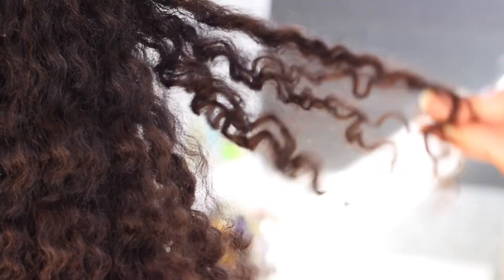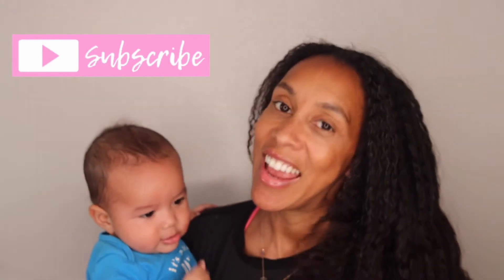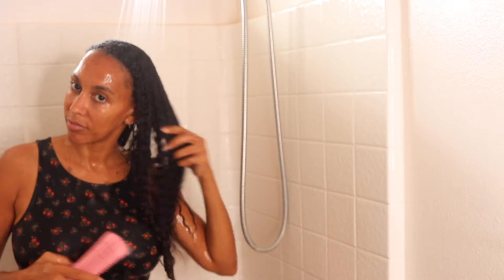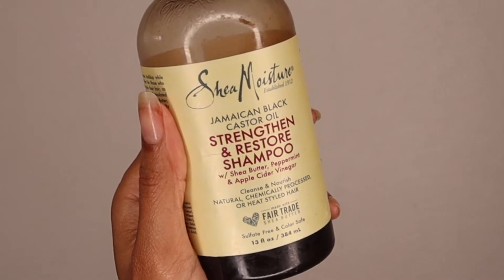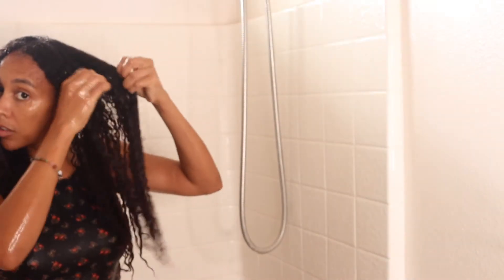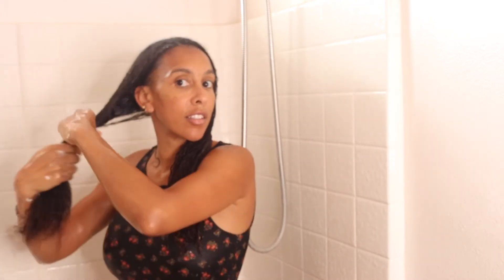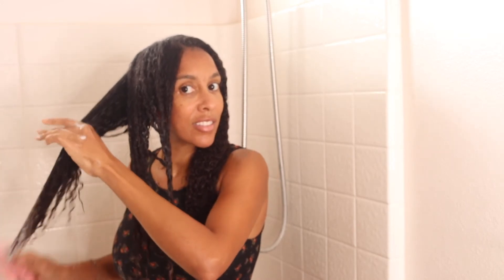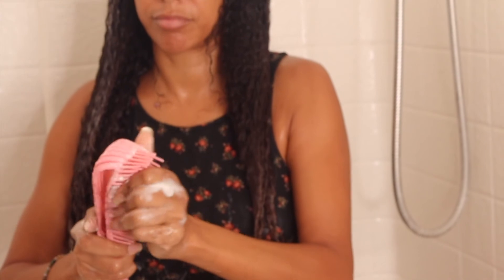This Will Clump Your CURLY Hair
In this video focusing on moitureretention hydrated curly hair. I will be doing a full wash day showing how I get my curls to clump. Natural hair routine for the Fall. I'll list the products I used below! Oh, and always remember, curly hair is beautiful too.

P  R  O  D  U  C  T  S     U  S E  D :
Africa's Best Maximum Strength Super Gro
Camille Rose Conditioning Custard
Castor oil
Shea Shampoo
Pink detangler brush

I N S T A G R A M @ChableeHairJourney  @ChableePeterson

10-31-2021